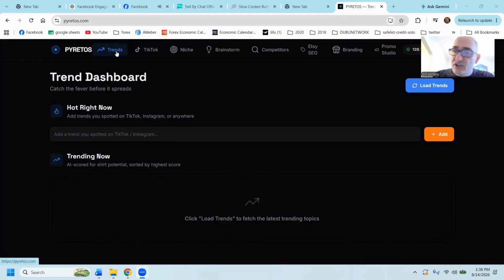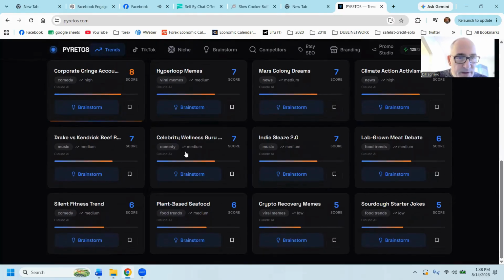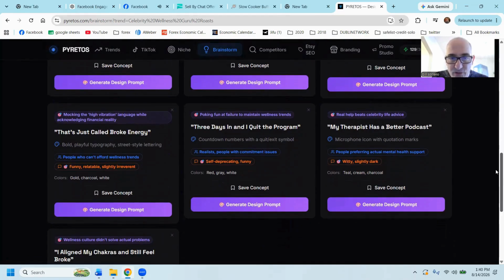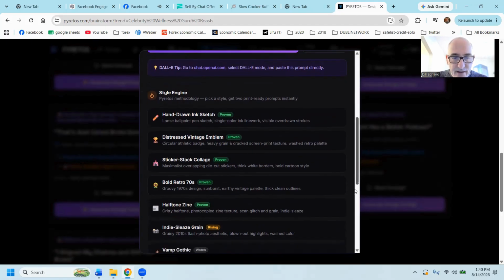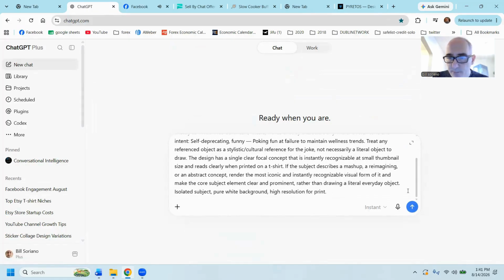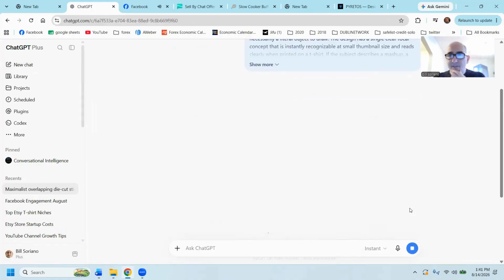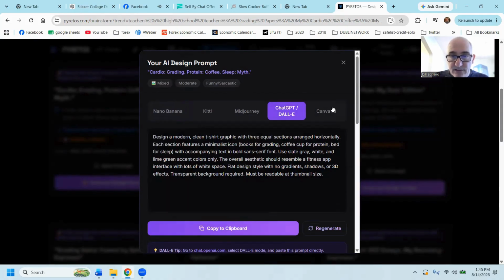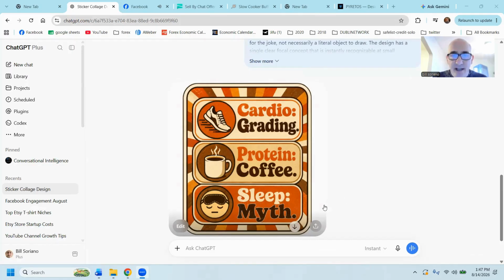Pyretos Review & Demo: Find Etsy Ideas & Create AI Designs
Want to build an Etsy or print-on-demand store but aren't sure what products or designs to create?

In this quick 10-minute Pyretos overview, I show you how I'm using the software to find trending ideas, research niches, discover unique slogans, and generate AI image prompts that can be turned into print-on-demand designs with ChatGPT.

You'll see how Pyretos can help you:

🔥 Find current trends and product ideas
🔥 Research niches and cross-niche opportunities
🔥 Discover unique T-shirt slogans and design concepts
🔥 Validate ideas based on search volume and competition
🔥 Generate detailed AI image prompts
🔥 Create designs with ChatGPT
🔥 Find ideas for T-shirts, mugs, aprons and other POD products

The designs aren't limited to Etsy either. You can use them for print-on-demand products on eBay, Shopify, your own website and other selling platforms.

I'll be adding more videos showing my workflow, including taking designs into Canva, creating products with Printify, and publishing them to Etsy, eBay and other platforms.